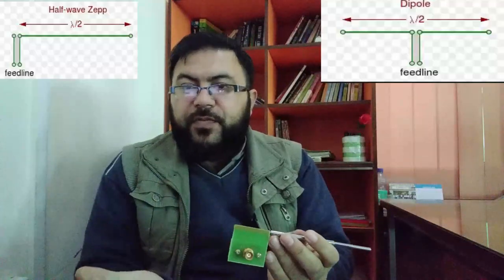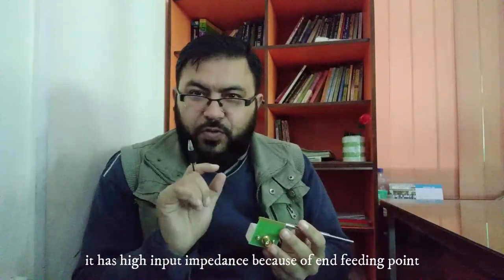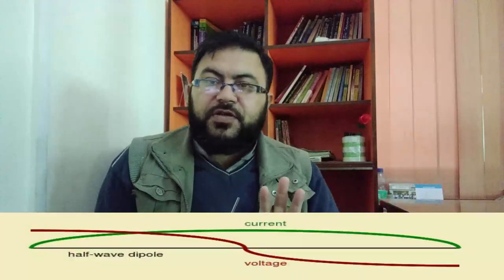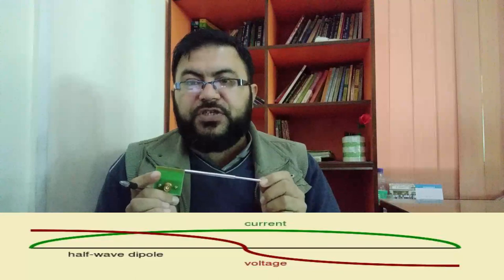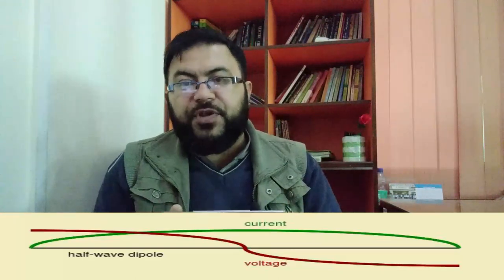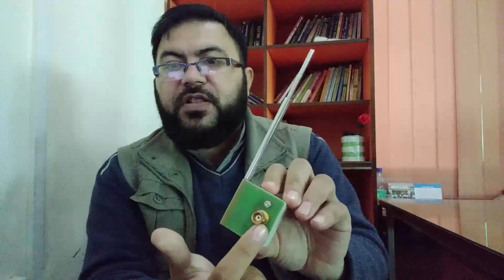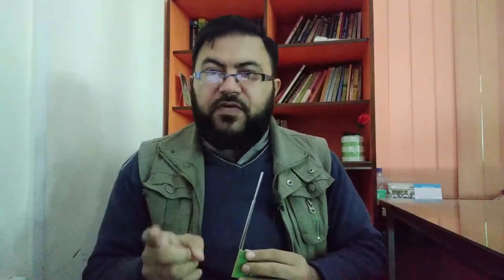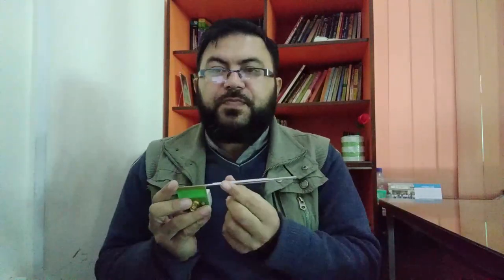Why we design zipline antenna |What is zipline |zipline aircraft antenna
this video is related to how to design zipline antenna,how it works,what are the design parameters,what is zipline antenna